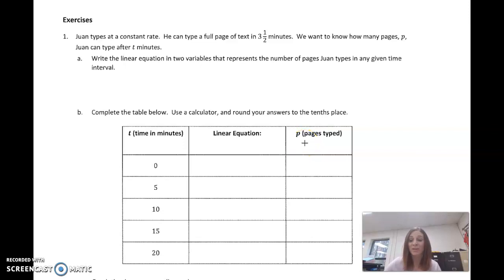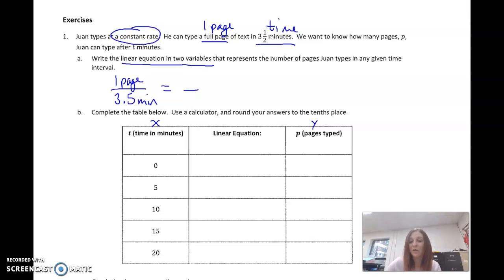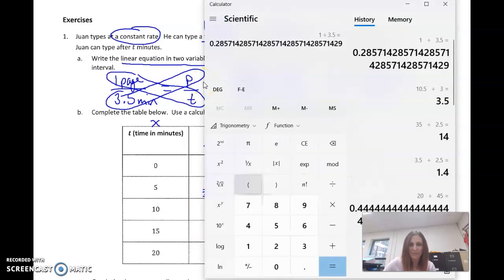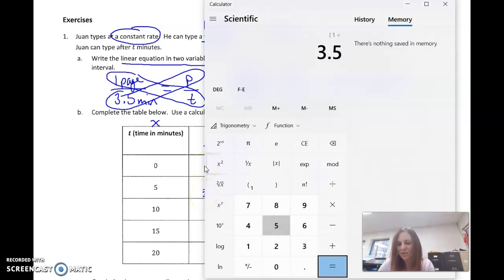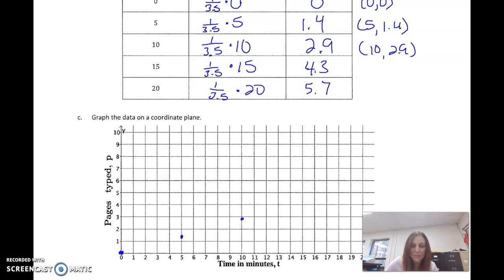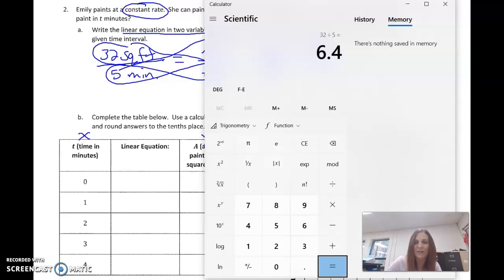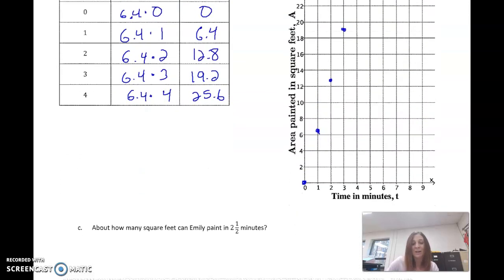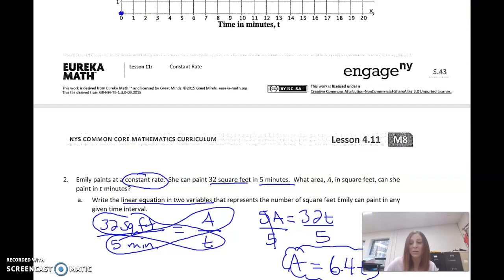M8 Lesson 4.11 Constant Rate (2)